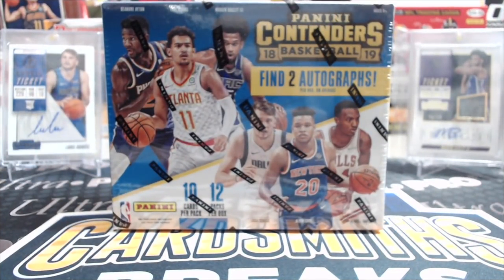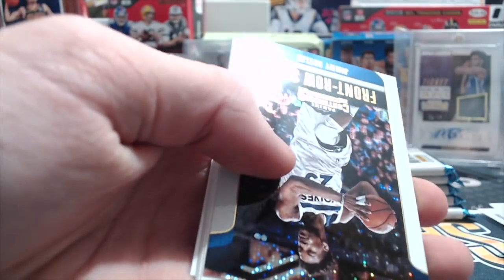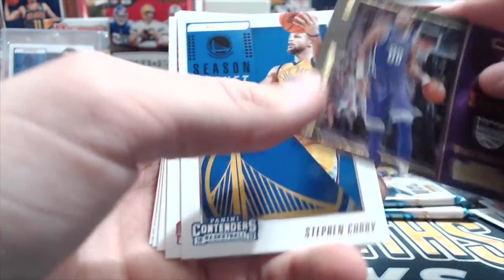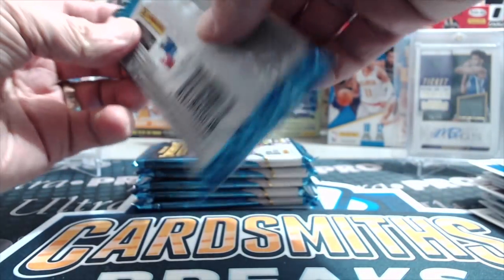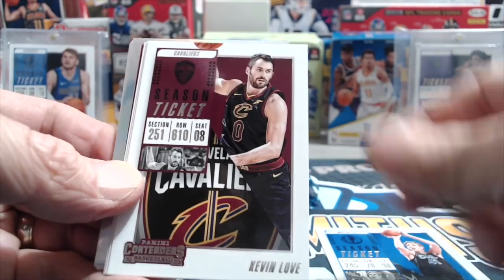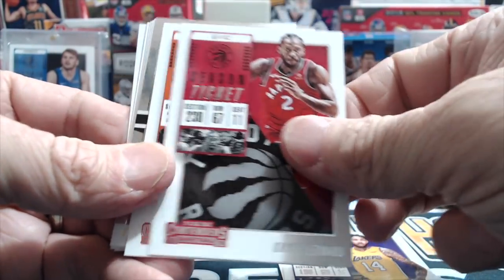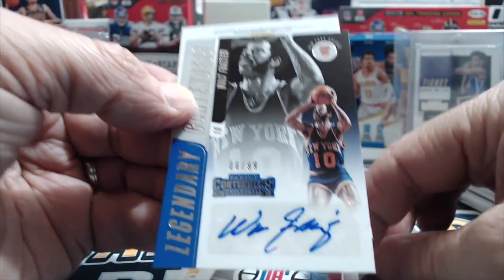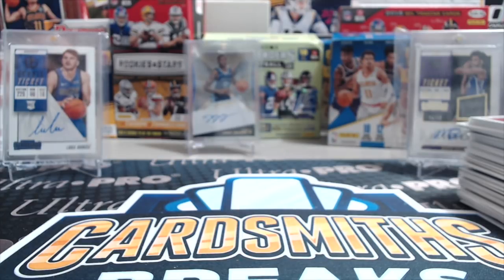2018-19 Panini Contenders Basketball **Nice Rookie Auto **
We are opening another box of 2018-19 Contenders Basketball.